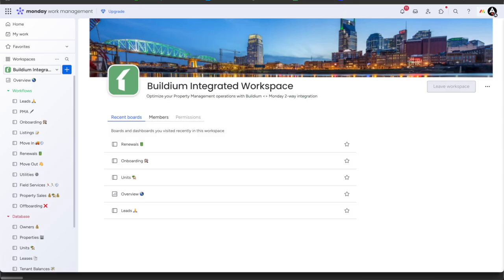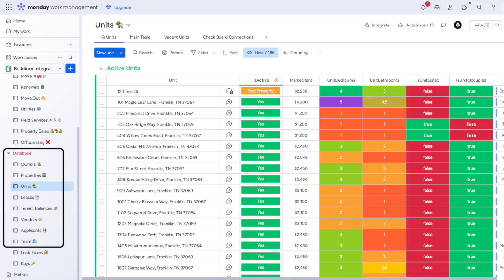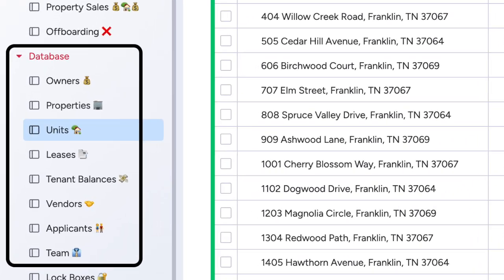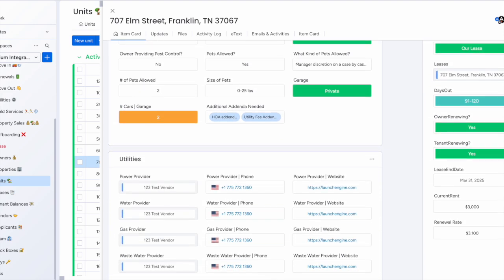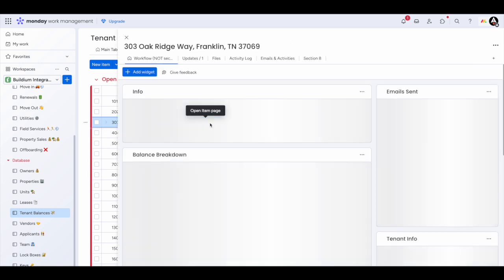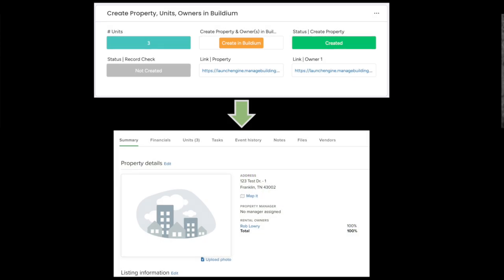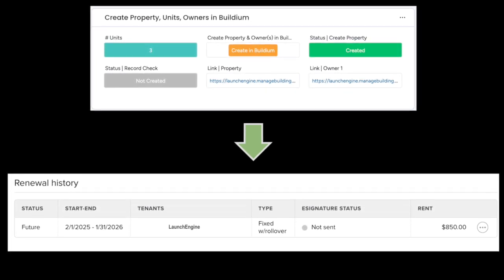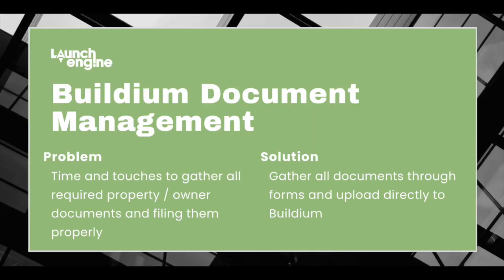We Integrated Buildium with Monday.com | Monday.com for Property Management